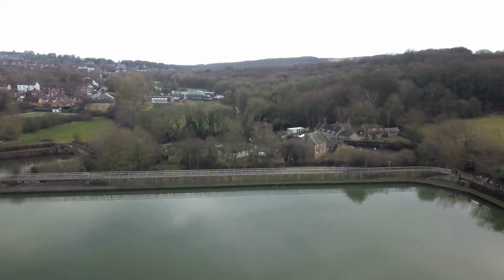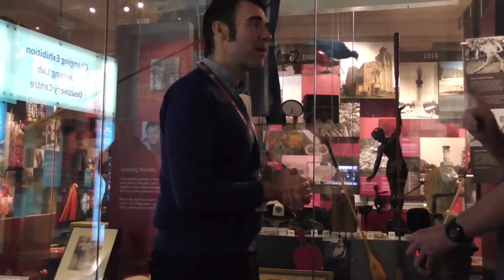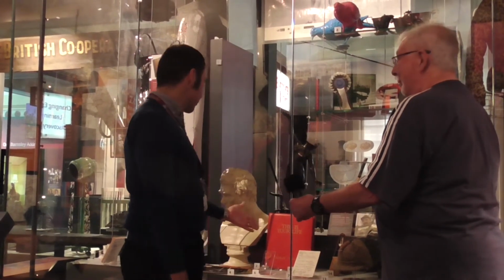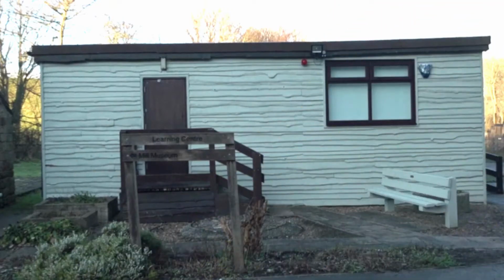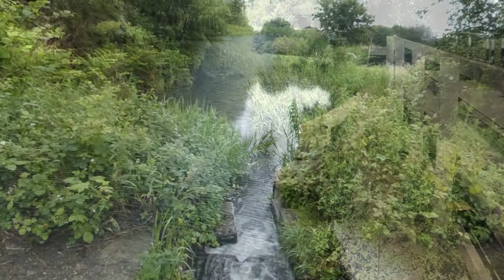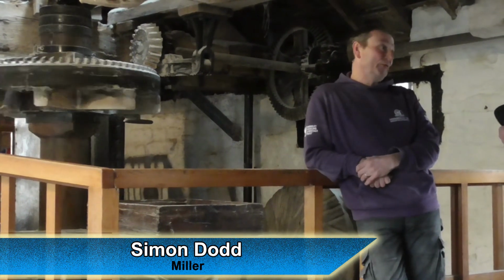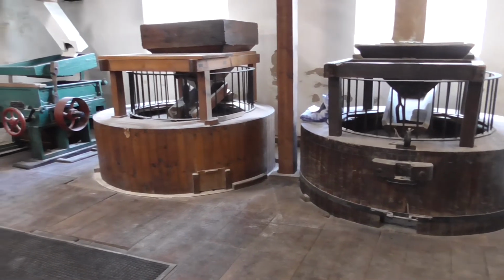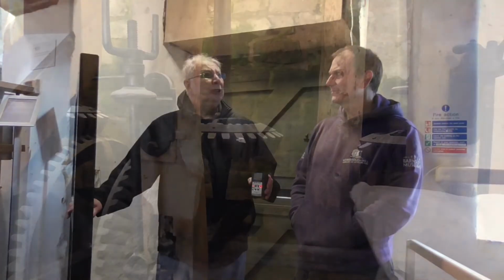3 Treasures of the Dearne - Worsbrough Mill and Country Park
BLTV is pleased to show five films funded by The National Lottery Heritage Fund. These document the transformation of the Dearne Valley, parts of which were once described as the largest single area of toxic derelict land in the UK into flourishing environmentally friendly areas of housing, industry and countryside.